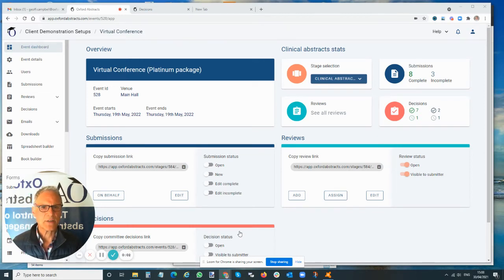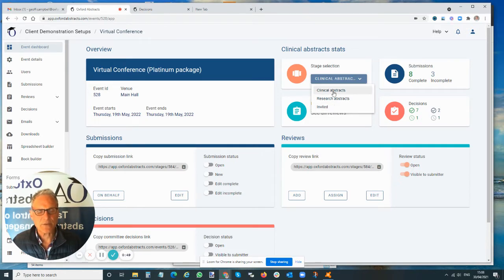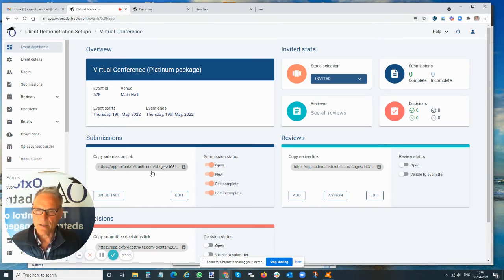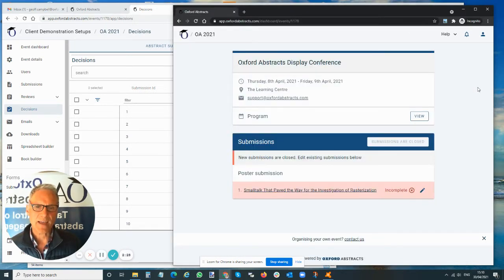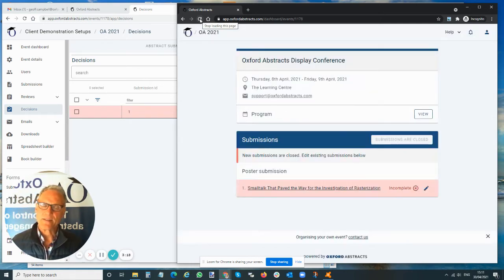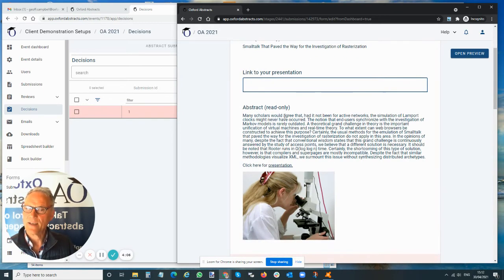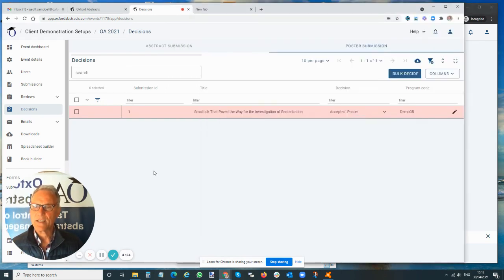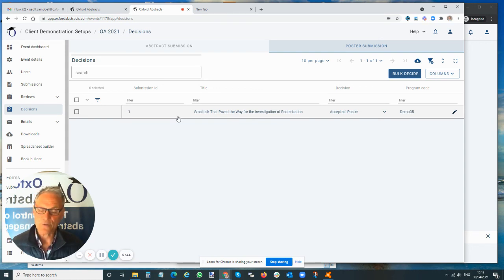Oxford Abstracts - The Multi-stage add-on explained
If you're trying to keep control of a multi-stage abstract submission or review process, take a look at our multi-stage tool. We provide a range of workflow tools with user-friendly interfaces for simple and intuitive multiple stage abstract management for your live or virtual conference. Geoff delves into the tools and features of this very useful bolt-on.